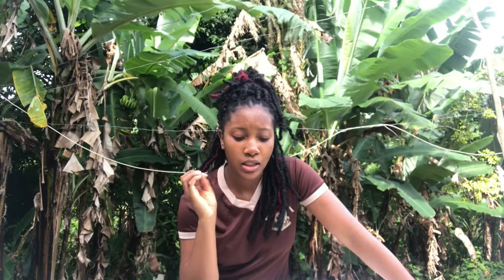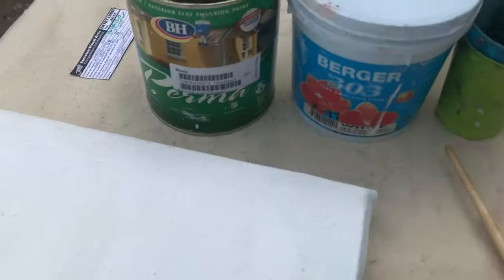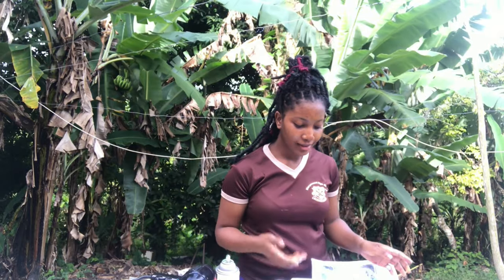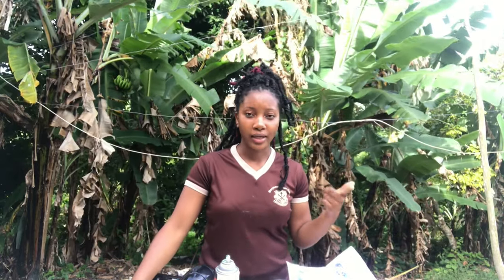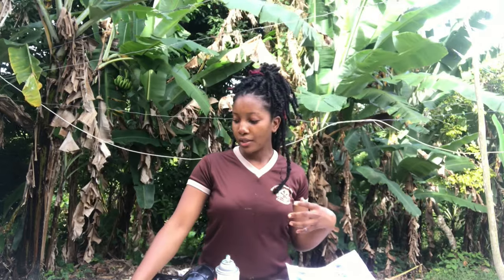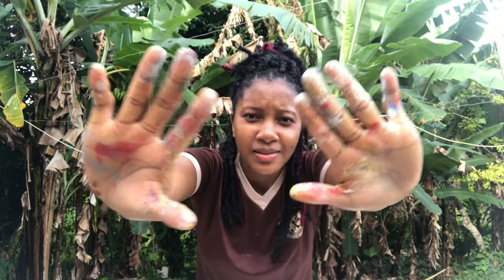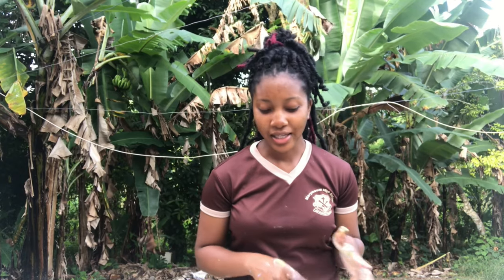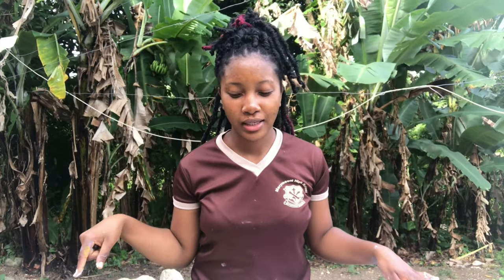DUTCH POUR Technique for Beginners | Liquid Art | Shaeon Mckoy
"DUTCH POUR,” is a technique in visual arts where you cover the canvas (or whichever chosen medium) in a layer of solid paint. You then form circles by pouring one color directly on to the next, creating simple contrast. •
Using a blow dryer is a must! As it is used to blow the paint over the surface, creating a random design of mixed colours!🤗🤗
This technique is very simple but it does require practice and patience. I’ll surely be doing a lot more of it and I hope you will too!🤗🤗🎨🎨